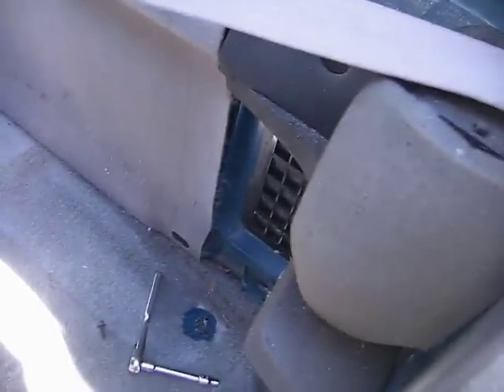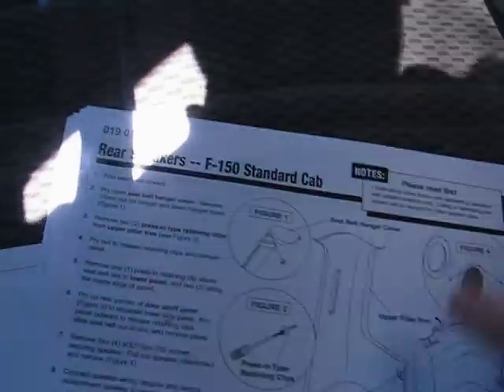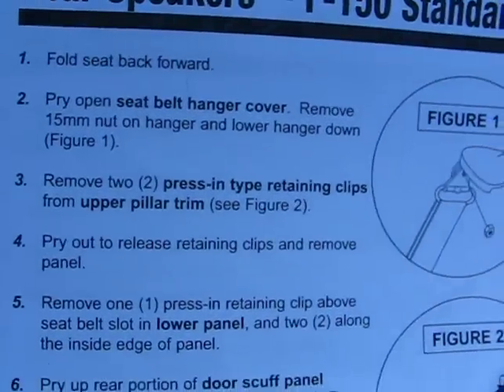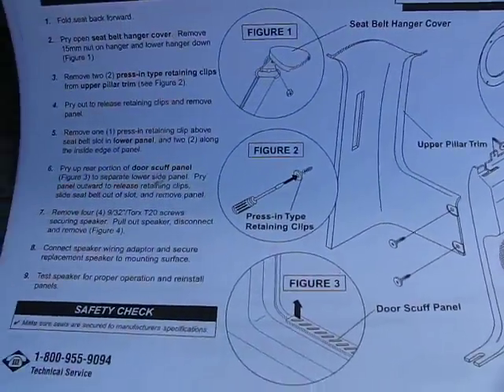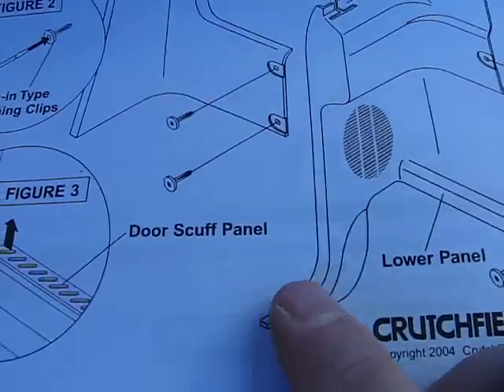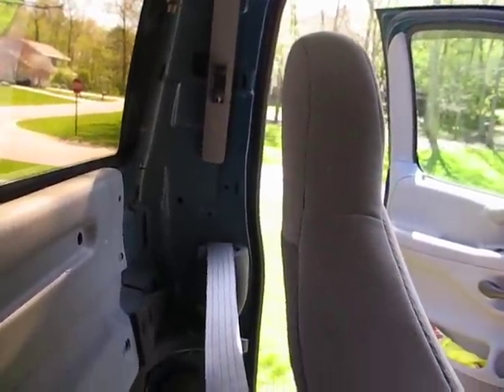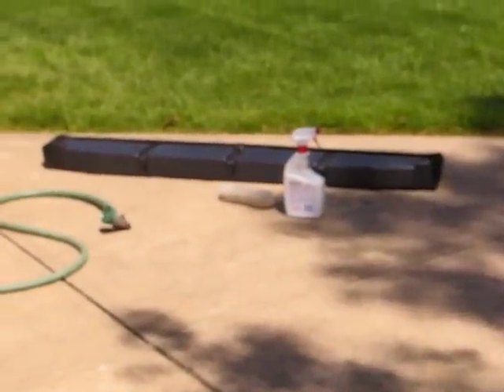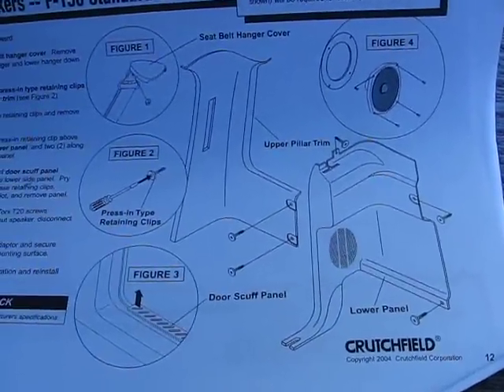How To Install Rear Speakers In A 1997 F-150 Regular Cab Pickup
This is a short video showing the basics of how to install the rear speakers in a 1997 F150 Regular Cab Pickup.  It is not the most "professional" video, but nevertheless I wanted to illustrate some basics that might not be so apparent when you first try to install the rear speakers.  The speakers I am installing are Polk Audio DB-571s.